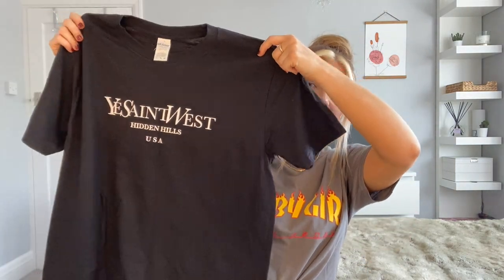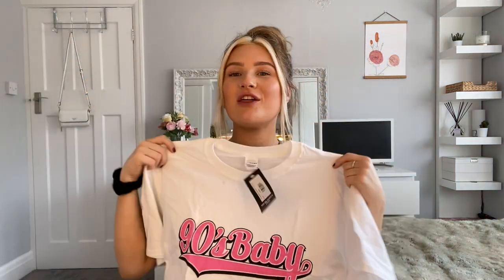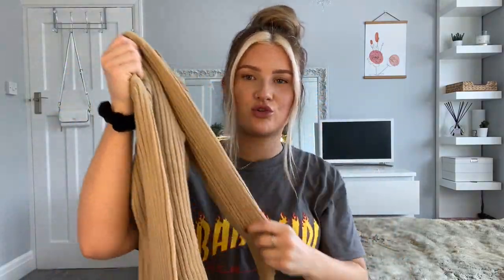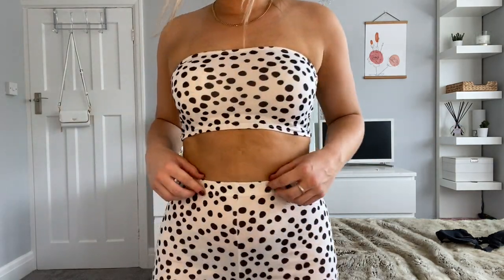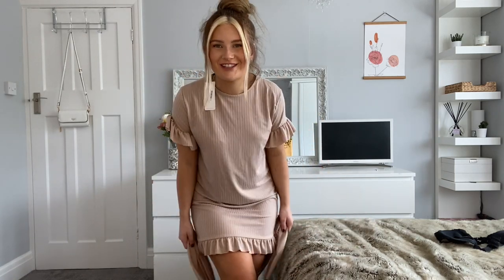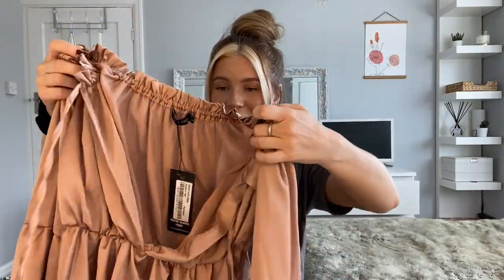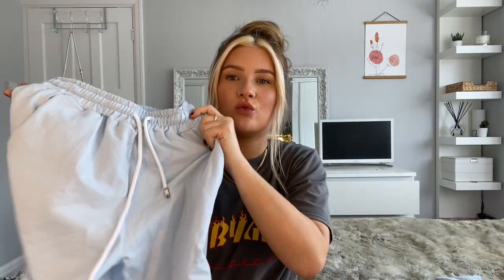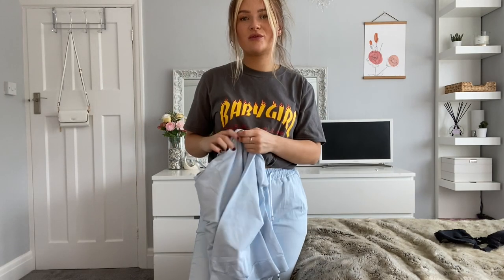£350+ I SAW IT FIRST HAUL & TRY ON!!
Come and watch me spend all my money on online shopping during lockdown!

ps my fake tan is shocking I knowwwwww